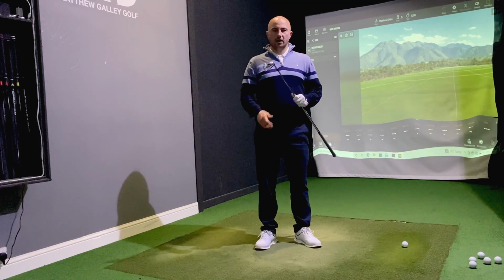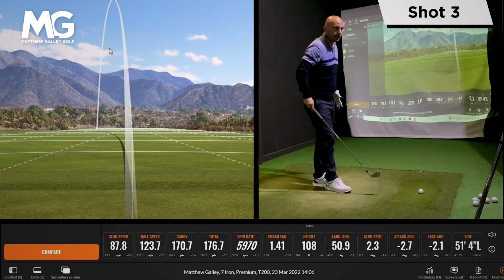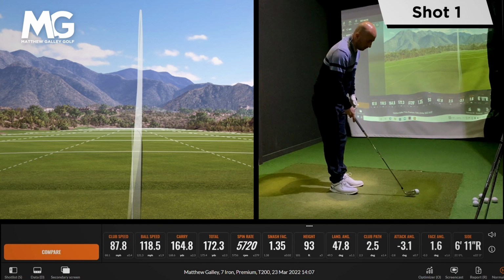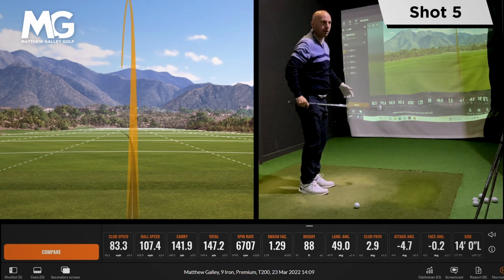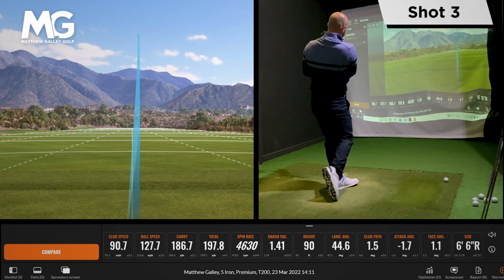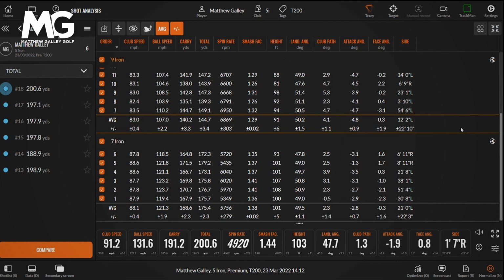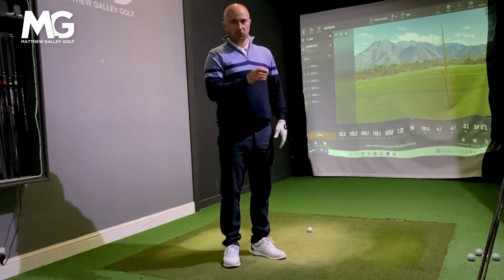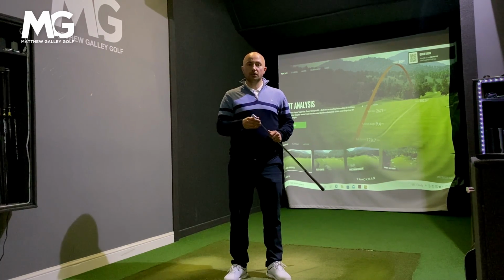Titleist T200 Irons - FULL REVIEW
Here is my full review on the Titleist T200 irons, where I hit 3 different irons using my TrackMan 4. I provide an honest opinion on looks, feel and technology and what type of golfer this would suit best.